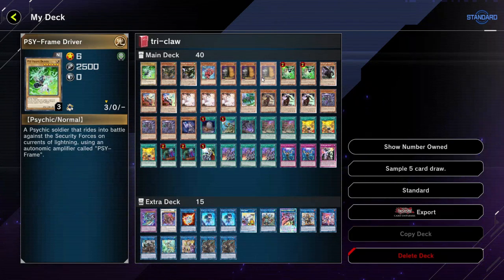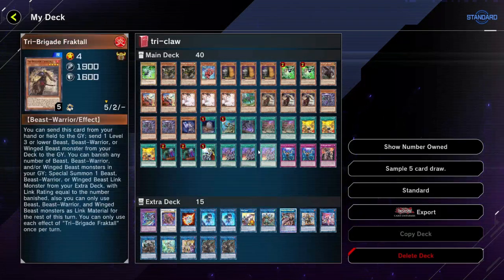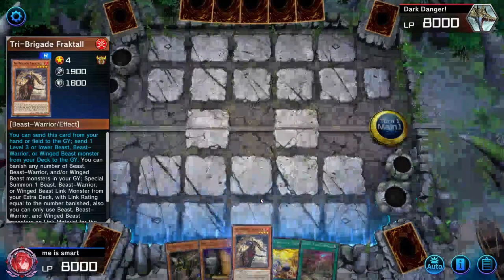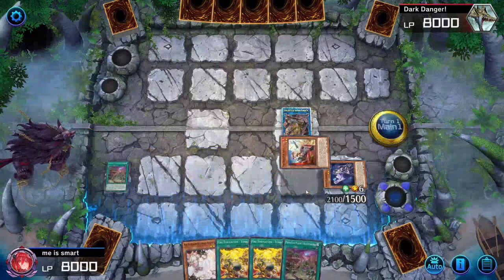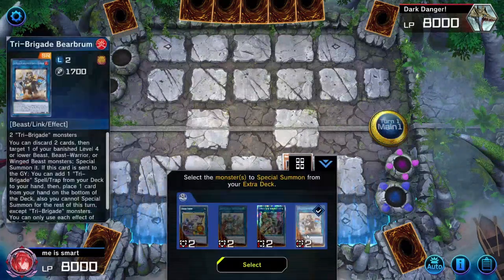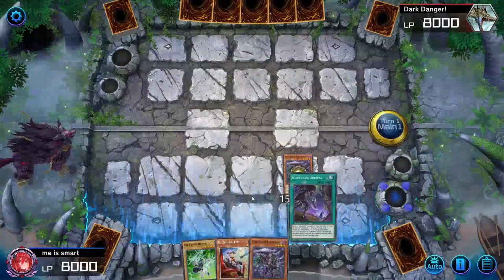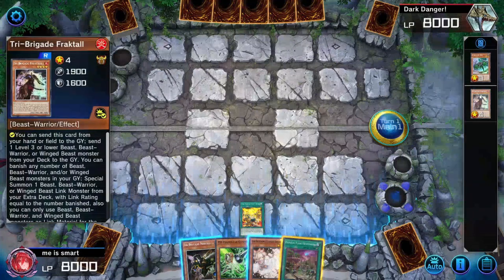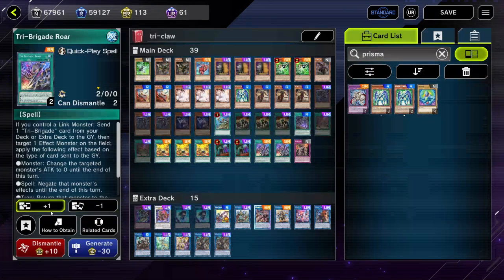Scareclaw Tri Brigade DLV MAX Deck Profile + Combo Guide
0:00 Deck Profile
6:20 Reichheart + Roar/Foolish/Tenki/Fraktall
10:50 Tenki/Fraktall + Any Tri-Brigade Monster
14:30 Reichheart + Kitt/Nervall
20:04 Fraktall
22:09 Reichheart
23:20 Example Hand & Final Overview